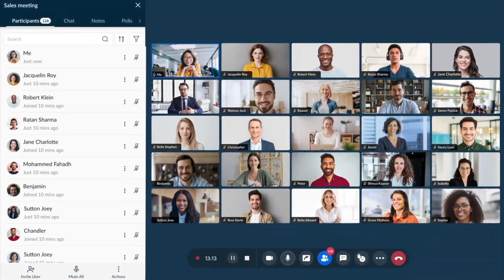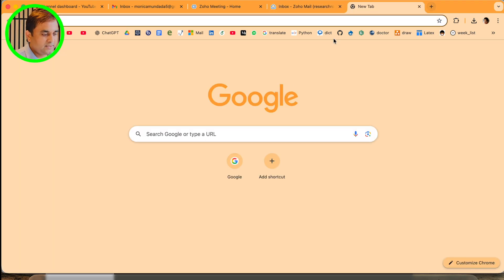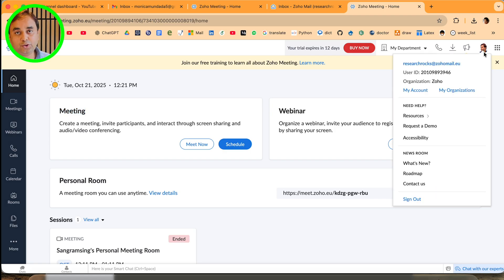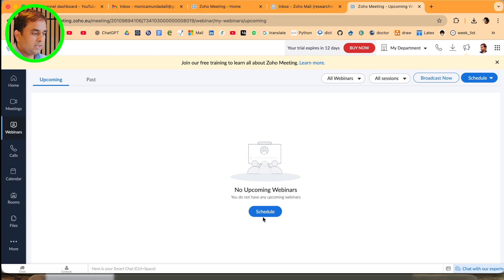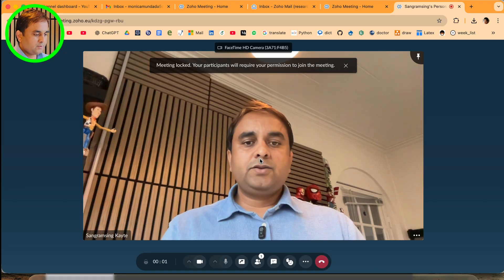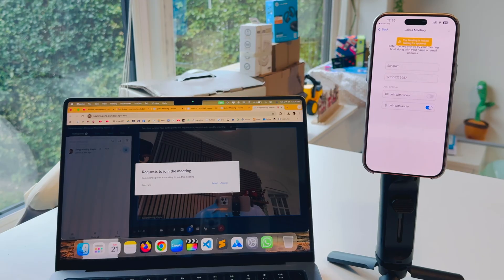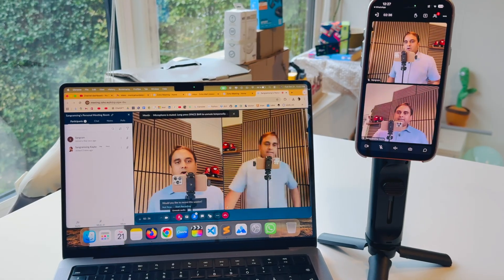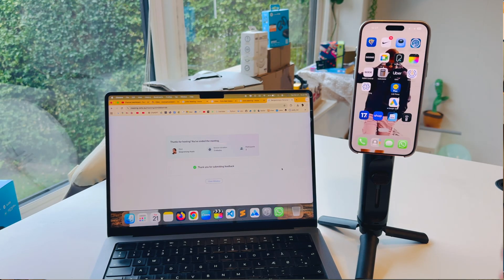How to Use Zoho Meeting - Step-by-Step Tutorial for Beginners 🔥 | Easy Online Meetings & Webinars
We'll see in this video, Learn how to use Zoho Meeting like a pro in just under 5 minutes! 🚀 This step-by-step tutorial covers everything you need to start hosting, scheduling, and managing your online meetings and webinars effortlessly using Zoho Meeting. Whether you’re a business owner, remote worker, or educator, this video will help you master Zoho Meeting quickly.

📌 Timestamps:
00:00 – Introduction to Zoho Meeting
00:28 – How to Sign Up & Access Zoho Meeting
01:02 – Scheduling Your First Meeting
01:45 – Inviting Participants & Sharing Meeting Links
02:25 – Using Screen Sharing & Presentation Tools
03:10 – Managing Participants & Recording Meetings
04:10 – Tips for Professional Online Meetings
04:40 – Final Thoughts & Next Steps

💡 Why Watch This Video:
Learn Zoho Meeting basics in under 5 minutes
Perfect for beginners and teams
Boost productivity and professionalism in your online meetings

Zoho CRM Beginner’s Guide
Zoho Projects Overview
Top 5 Zoho Apps You Should Be Using

🚀 Unlock Exclusive Perks & Smart Deals